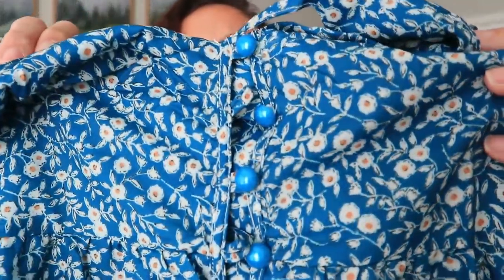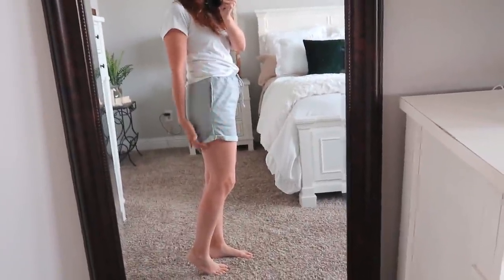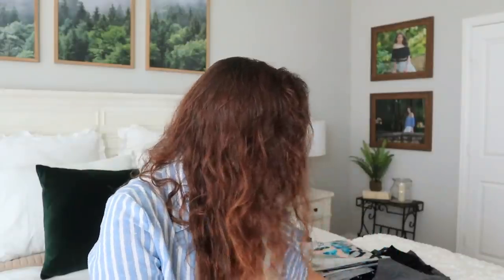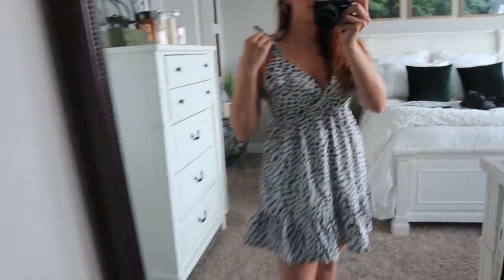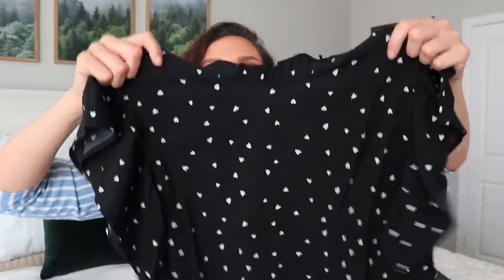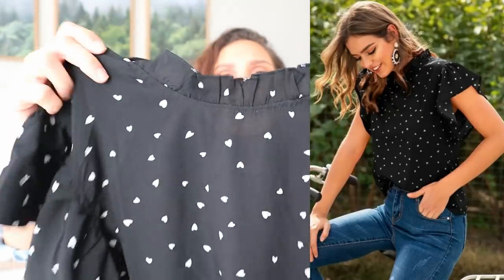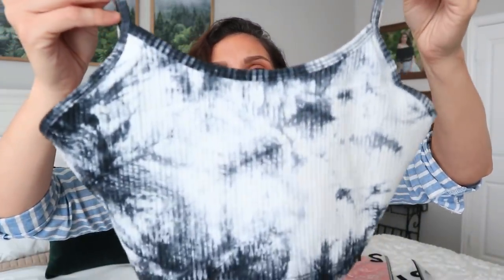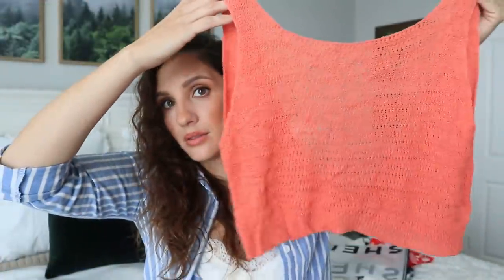🛍 SHEIN HAUL & TRY ON | CUTE SUMMER CLOTHING!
If you’re shopping online with SHEIN– use Rakuten! You get cash back + a $10.00 Sign Up Bonus!